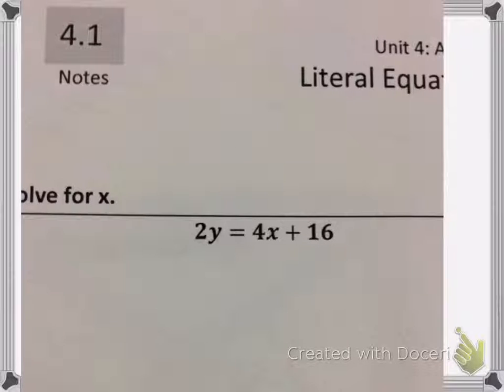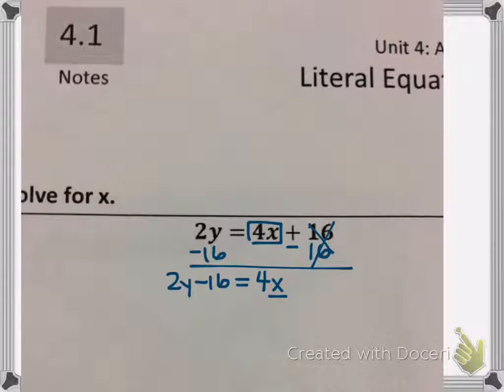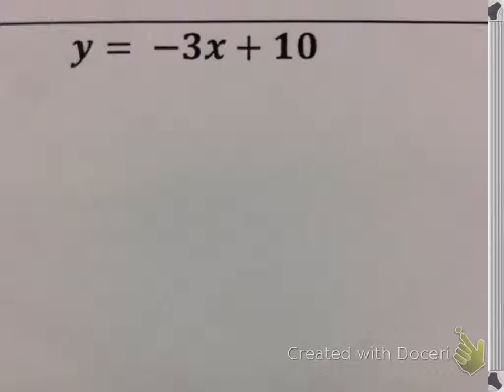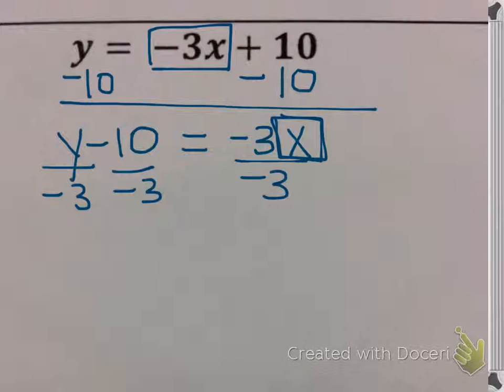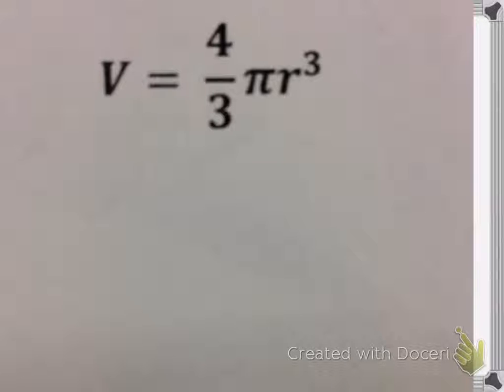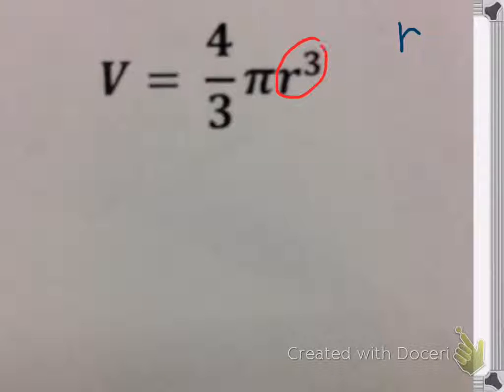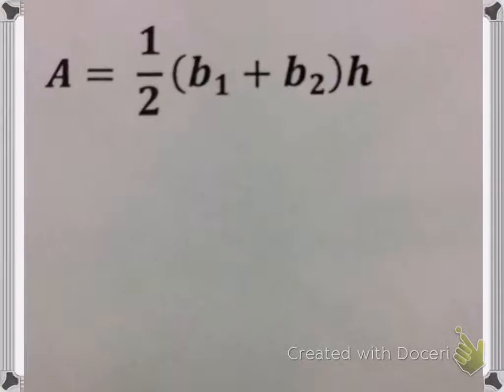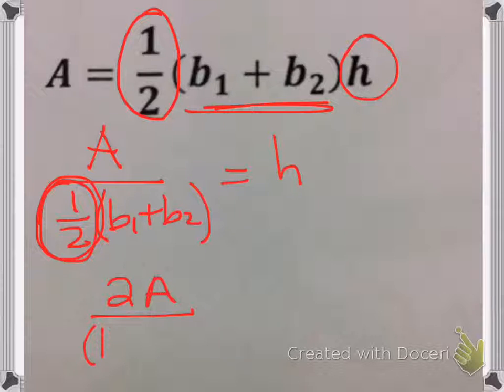4.1 math 2